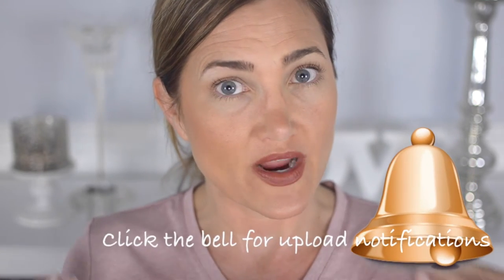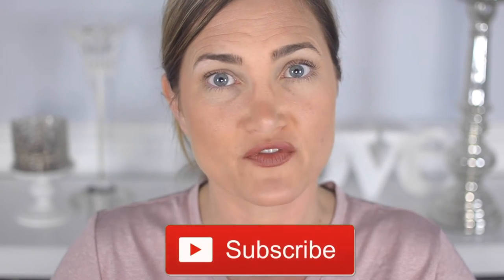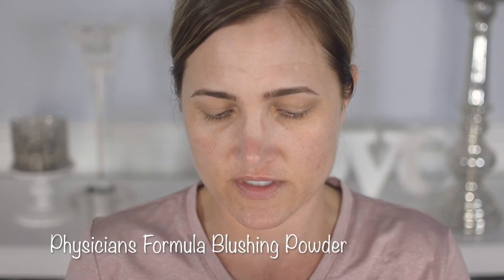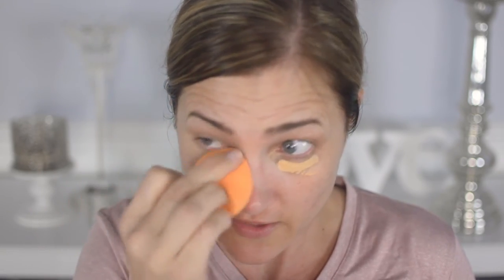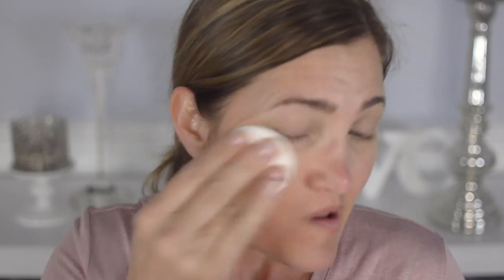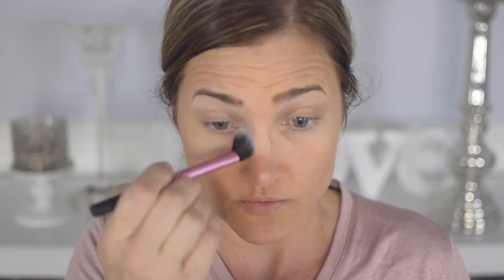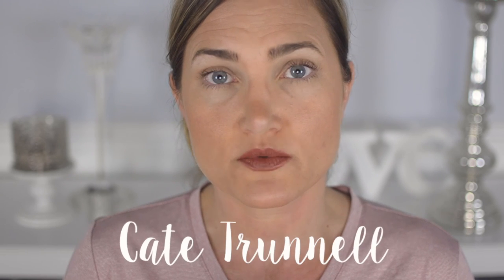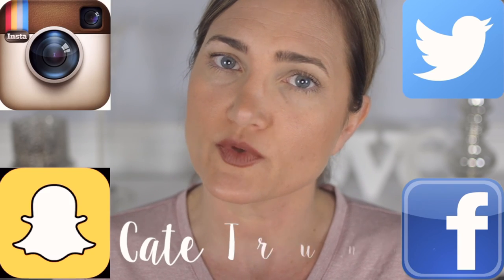FIVE Drugstore Makeup Products in FIVE Minutes! | Makup Challenge| Cate Trunnell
I was challenged to do a makeup tutorial using only FIVE drugstore makeup products that only took FIVE minutes to apply. Did I pull it off??

Products Mentioned
Olay Regenerist Primer Plus
Maybelline Fit Me Concealer
Milani Powder Foundation
Physicians Formula Blushing Powder
Maybelline Cat Eye Mascara
Revlon Fierce 260

If you have a YouTube channel use MagicLinks to link your products!

As always, this is a makeup tutorial for women over 40 because I am a woman over 40 and an eye makeup tutorial for blue eyes and brown hair because that's what I look like! :-)

I started YouTube because as much as I do enjoy watching the 20-ish year olds beauty channels, I thought there must be other women out there like me who would like to talk beauty with someone a little closer to their age. An over 40 beauty guru perhaps!? I have picked up many beauty tips & tricks along the way through trial, error & success! I've bought countless drugstore & high end products (what I like to think of as market research) since I started getting into makeup & skincare wayyyy back in the day. The focus of my channel is the makeup, skincare, fashion, travel & lifestyle of a mom of two busy teenagers.